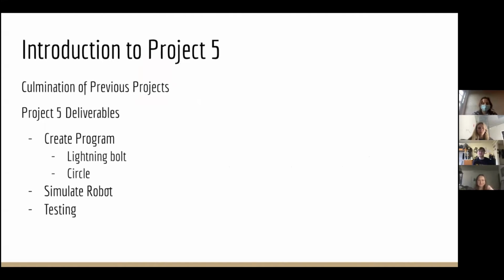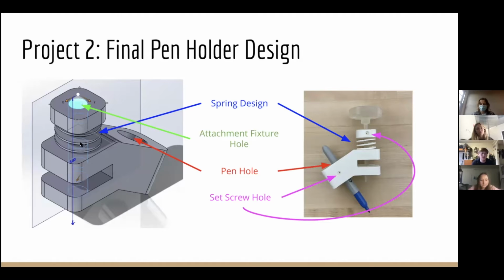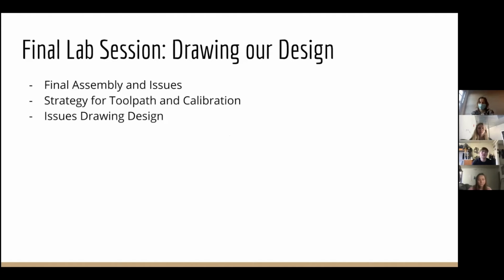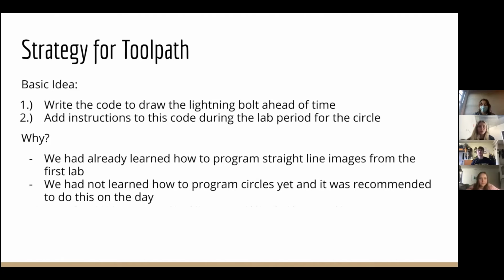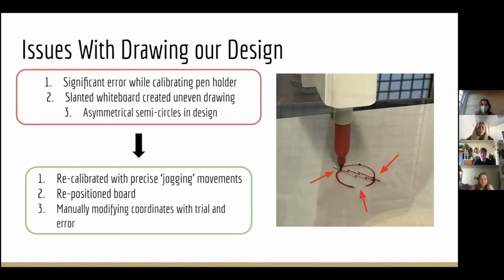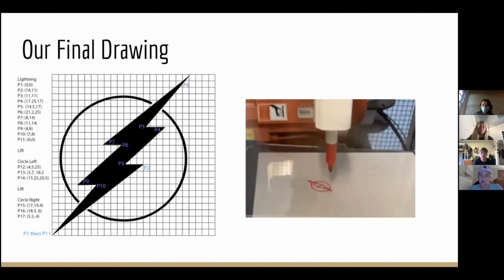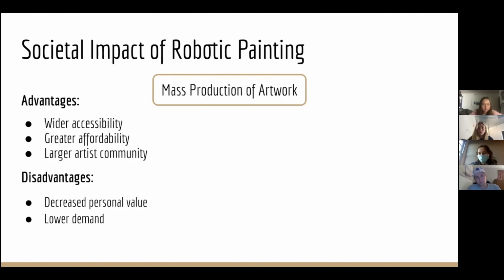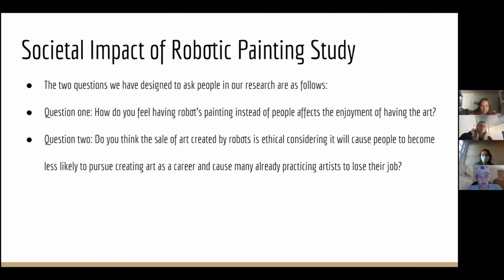Team 561-1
This work is done by Ryan Schneebaum, Abbie Tooman, Ana Ferrara, Benjamin Wilson, and Caroline Shaver. The project includes using CAD software to design a penholder that can be attached to an ABB robot arm, using RobotStudio to simulate the robot arm movement to draw pictures/paintings/calligraphy.

Highlights of the design:
A spring structure that gives a buffer between the robot arm and the drawing surface to avoid rigid collisions.